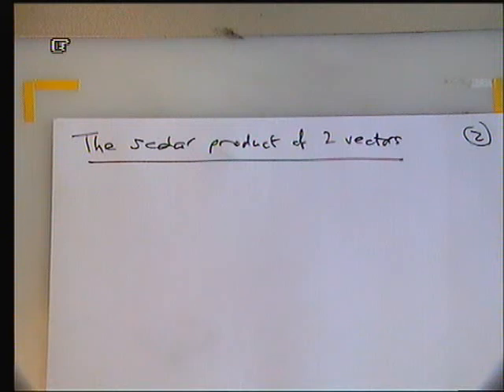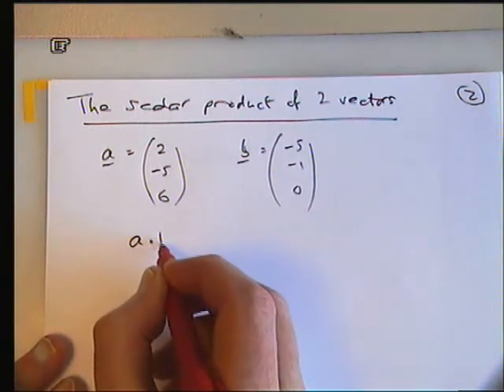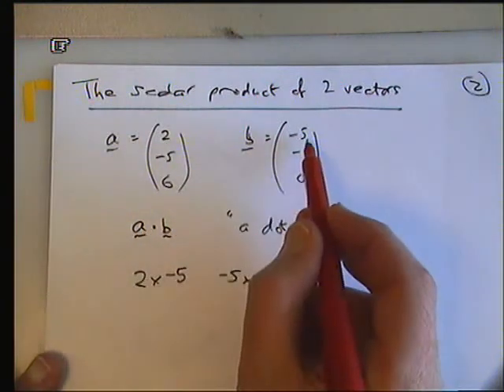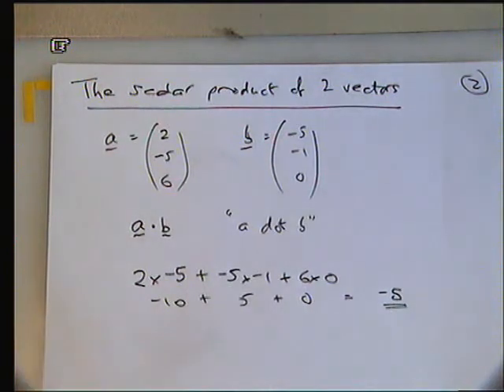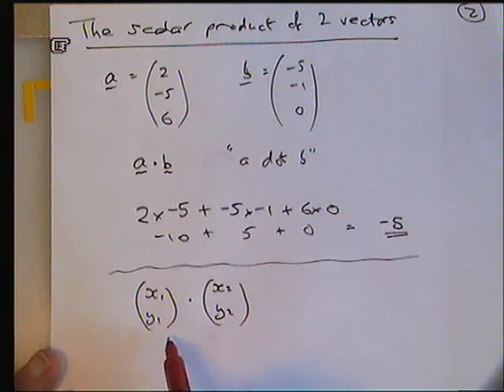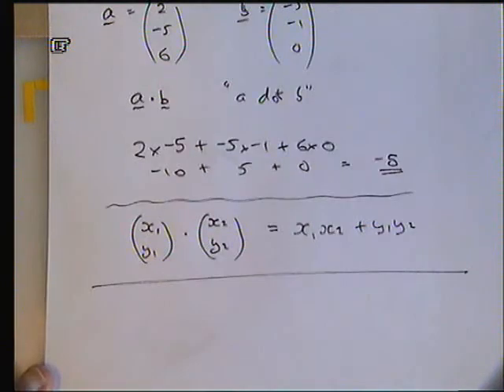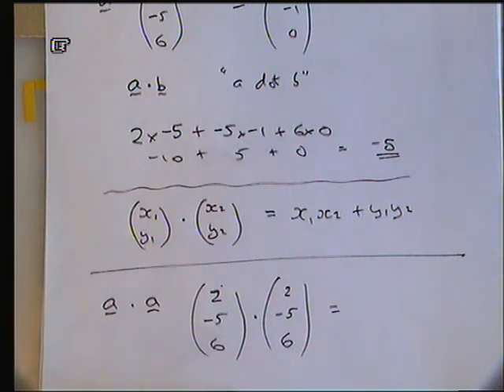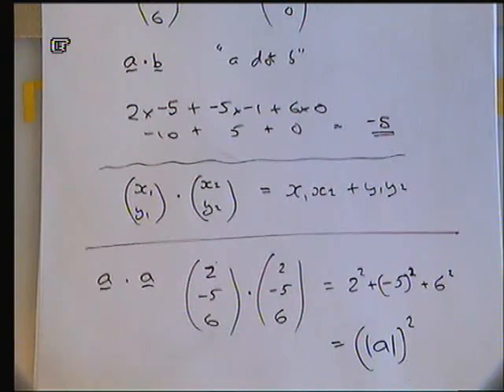13A 20120329 Scalar Product Part - 0002.mp4